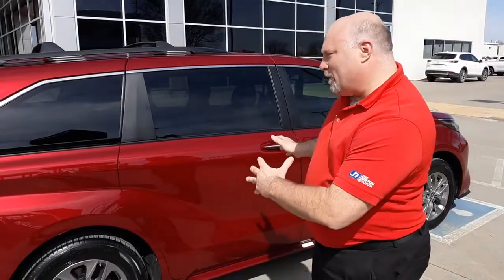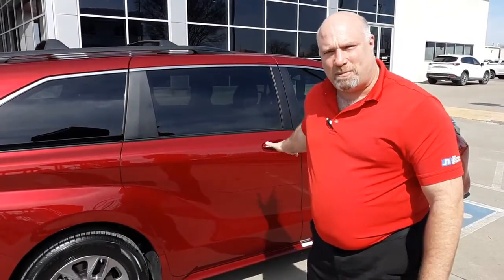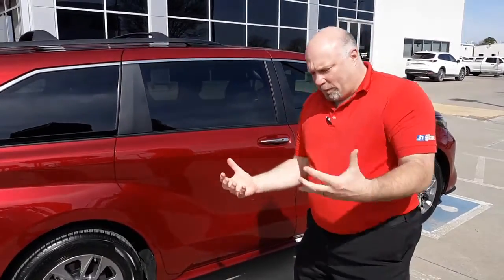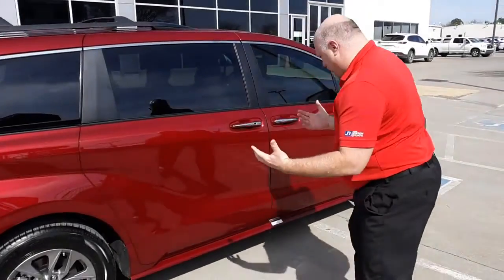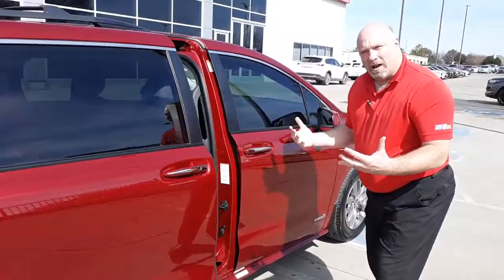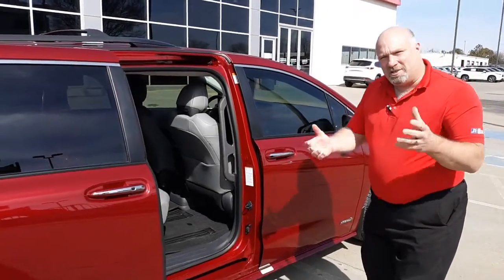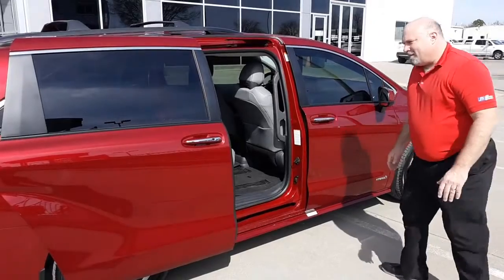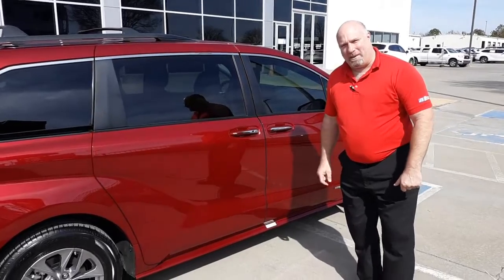Joe Krautheim Showing Off the Handiness of this Hands-Free Power Slide Door - Jim Norton Toyota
Joe Krautheim, one of our New Car Sales Consultants at Jim Norton Toyota, goes the extra mile for his customers! Watch Joe show off the handy hands-free power slide door on the 2021 Toyota Sienna!